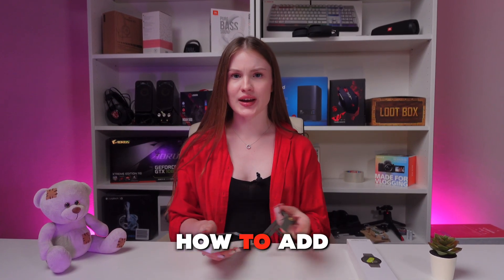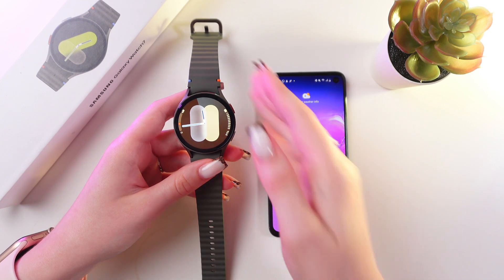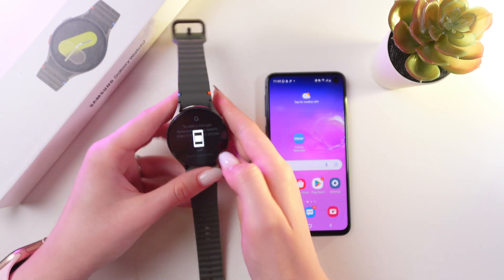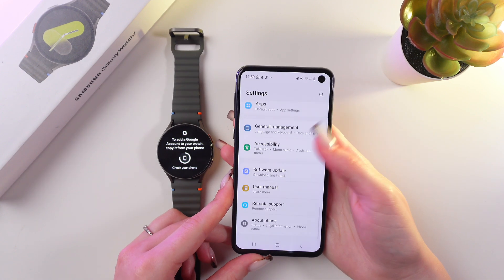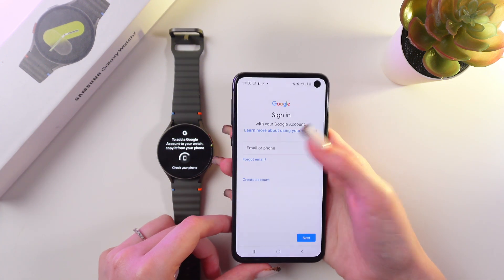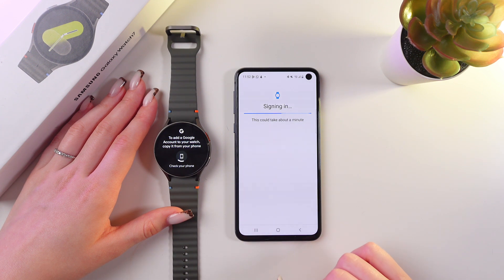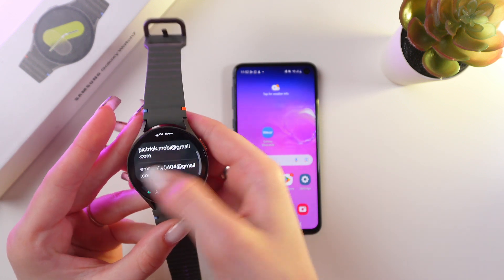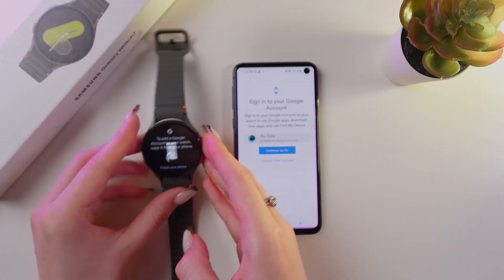How to Add a Google Account to Your Samsung Galaxy Watch 7: A Simple Guide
Elevate your Samsung Galaxy Watch 7 experience by connecting it to your Google account. This tutorial offers a clear and concise guide to adding your Google account to your watch, allowing you to seamlessly sync your contacts, calendar, notifications, and more. Enjoy the convenience of having your Google information readily accessible on your wrist. By following these simple steps, you'll be able to unlock the full potential of your Samsung Galaxy Watch 7 and customize it to your preferences.